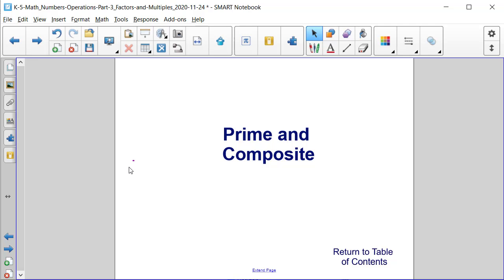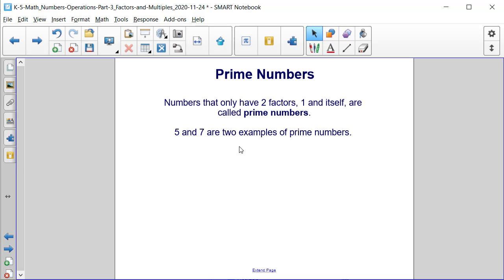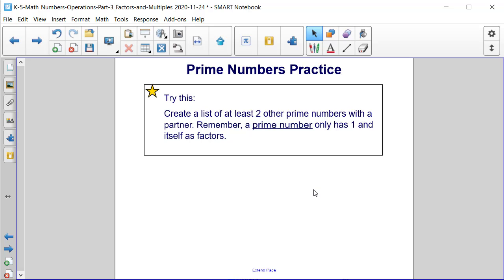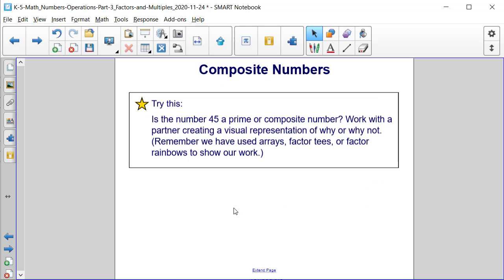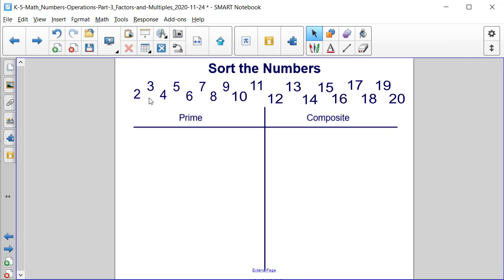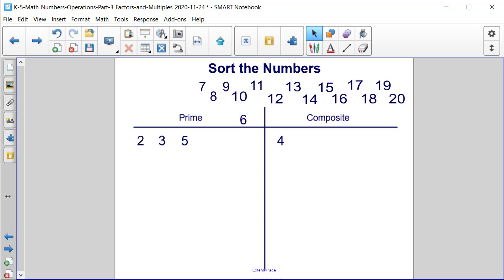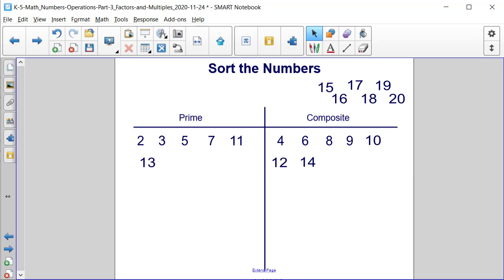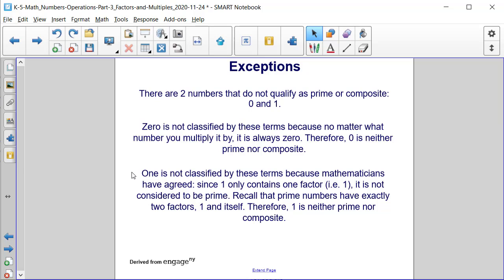K5Math Factors and Multiples Prime and Composite